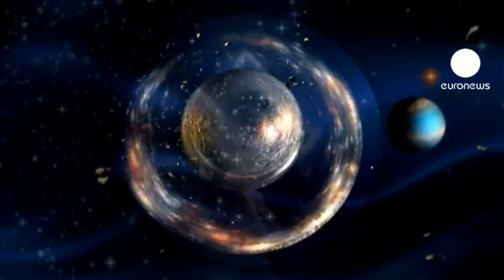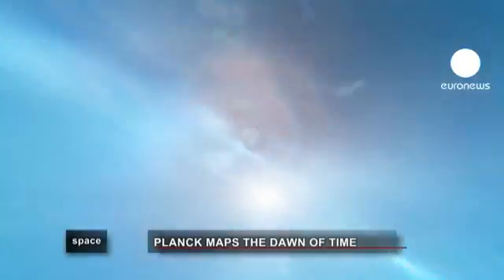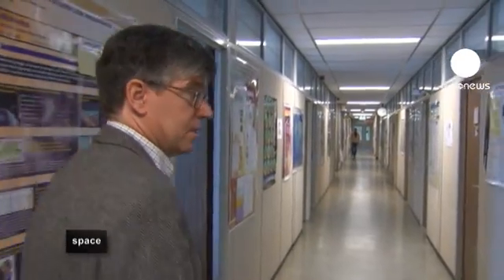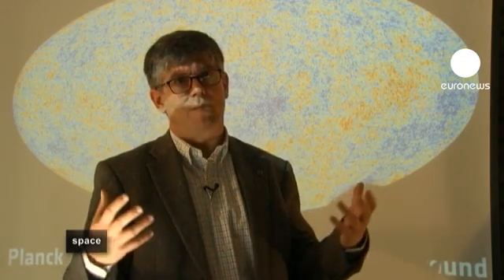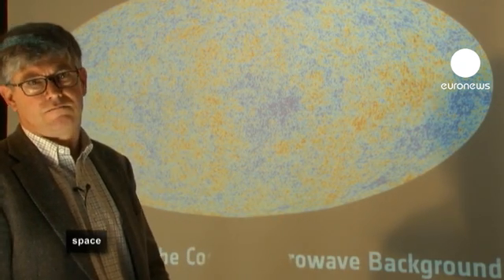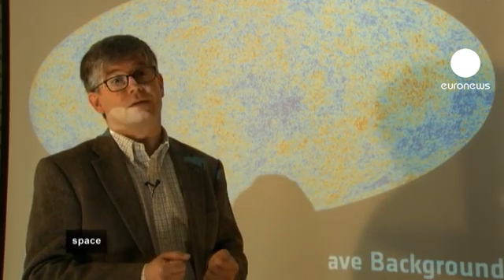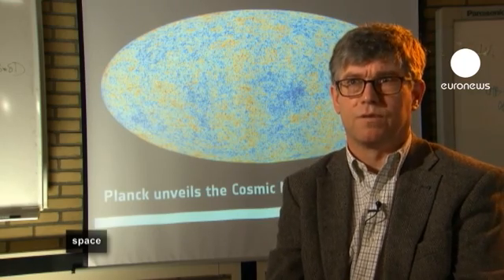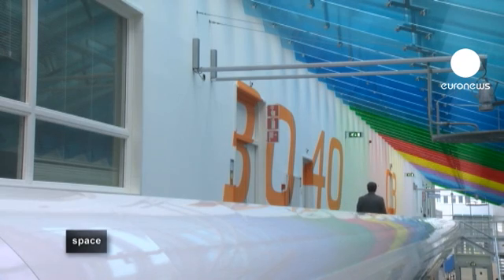Planck maps the dawn of time - space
Scientists have traced a unique new map of the first light of the universe, and raised profound questions about the Big Bang. The image of the cosmic microwave background they have released was taken by ESA's Planck satellite, and its results could have a significant impact on the field of cosmology.

"It turns that most of this image, most of this map, fits beautifully our very simple model. At the same time we find some strange things, and this is where it starts to get interesting, because we see some signs of things that do not fit," explains ESA's Planck Project Scientist Jan Tauber.

"Roughly speaking the things that we are finding that are not as we expect are features that are across the whole sky. When you look only at the large features on this map you find that that our best fitting model, our best theory has a problem fitting the data, there is a lack of signal that we would expect to see," he says.

The news that the early universe is not quite as was thought has left the greatest minds in cosmology spinning with excitement.

George Efstathiou, Professor of Astrophysics, University of Cambridge, is a key member of the Planck Science Team.

"The idea that you can actually experimentally test what happened at the Big Bang still amazes me," he says.

The Big Bang theory remains intact of course, but the concept of inflation could be put to test by the Planck data.

"We see these strange patterns that are not expected in inflationary theory, the simplest inflationary theories," explains Efstathiou.

"So there's a real possibility that we have an incomplete picture. It may be that we have been fooled, that inflation didn't happen. It's perfectly possible that there was some phase of the universe before the Big Bang actually happened where you can track the history of the universe to a pre-Big Bang period."

The Planck mission could test ideas about how the early universe was formed.The puzzle is that at small scales the data fits the theoretical model very nicely, but at larger scales the signal from the cosmic microwave background is much weaker than expected.

Efstathiou is looking for answers: "Can we find a theoretical explanation that links together the different phenomena that we have seen, the different  little discrepancies, with inflationary theory? That's where there's the potential for a paradigm shift, because at the moment there's no obvious theoretical explanation that links together these anomalies that we have seen. But if you found a theory that links phenomena that were previously unrelated, then that's a pointer to new physics."

It appears that the audacious Planck mission really will shed new light on the dawn of time.